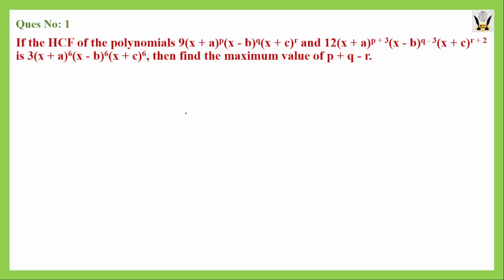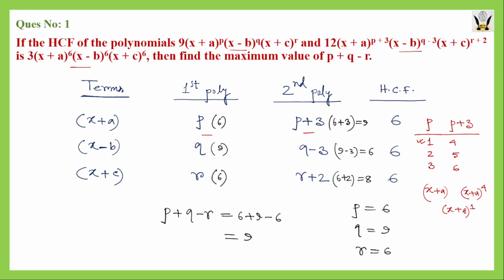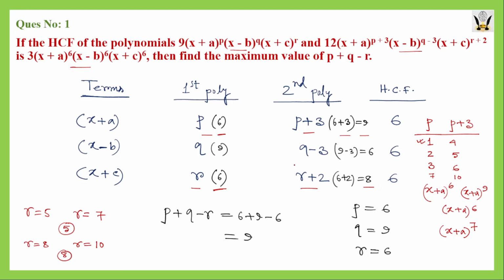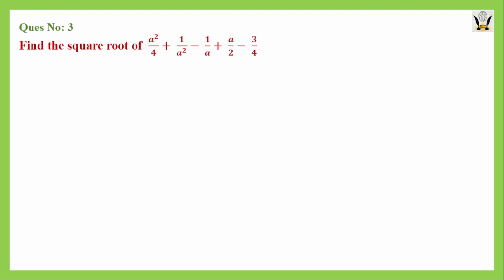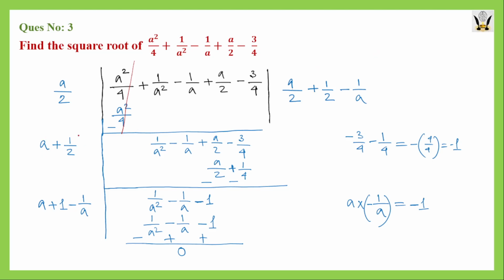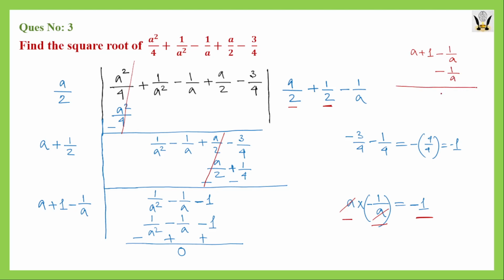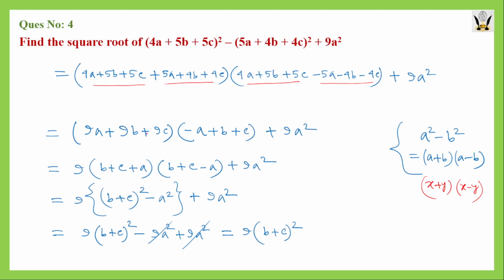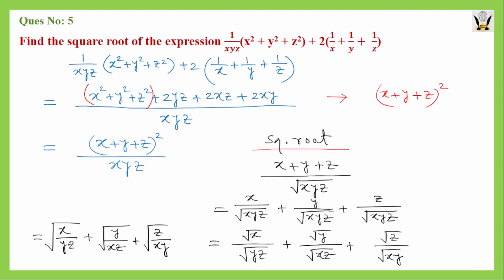Polynomials class 9: L3, P2 | IIT Foundation Series | Math: Class 9 | Algebraic expressions class 9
In this video, we'll be discussing Polynomials. This video is part of the IIT Foundation Series, which is a series of videos designed to help you understand and learn basic and advanced concepts in Mathematics.

If you're a student in class 9 or a beginner in Mathematics, then this video is for you! We'll be discussing Algebraic expressions and providing examples to help you understand and learn this important concept. Make sure to check out the other videos in the IIT Foundation Series to continue your Mathematical journey!

Polynomials class 9 icse
Polynomials class 9 cbse
Factorization of polynomials class 9 icse
Factorization of polynomials class 9 cbse